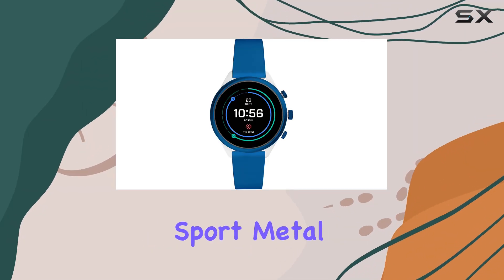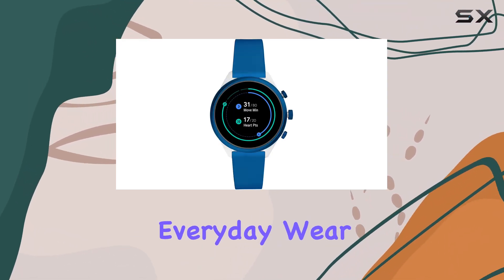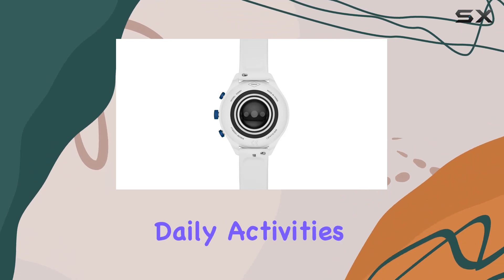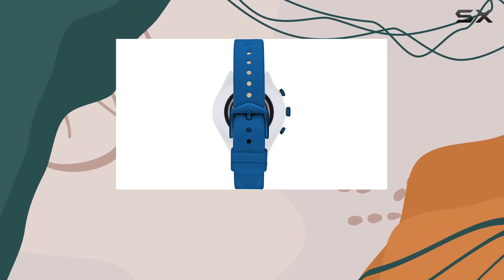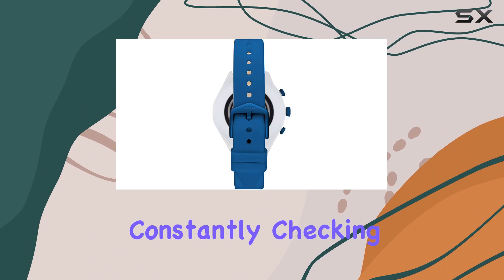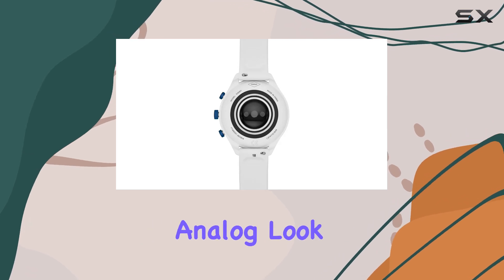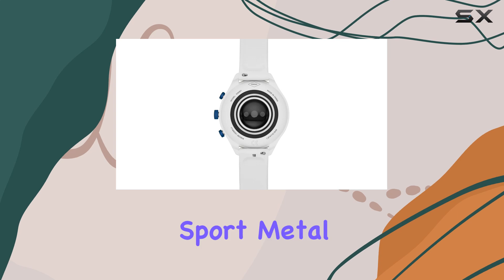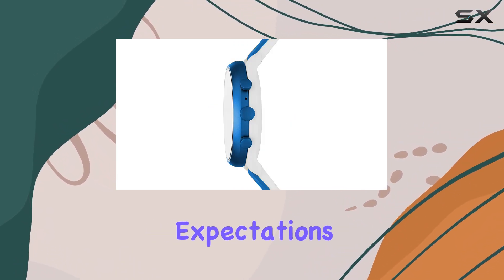Fossil Women's Sport Metal and Silicone Touchscreen Smartwatch: The Best All-Round Fitness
0:00 Intro
0:06 Review

Things that we mentioned in this video:
Fossil Women's Sport Metal : B07WFWGLJF